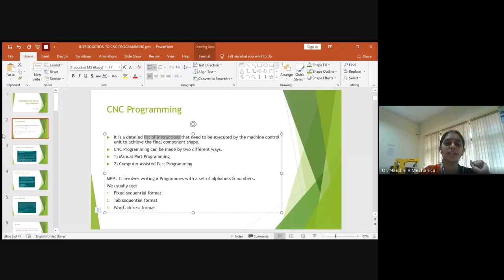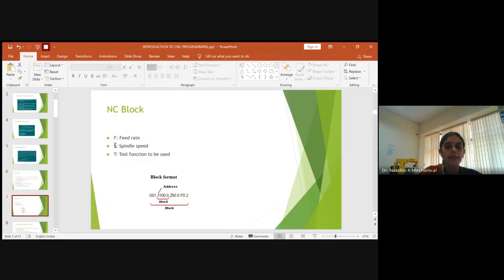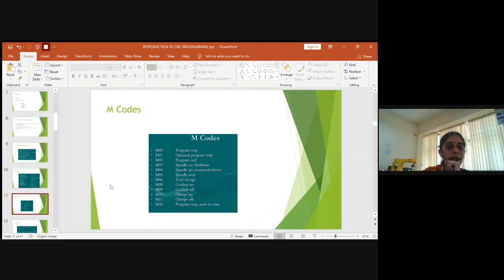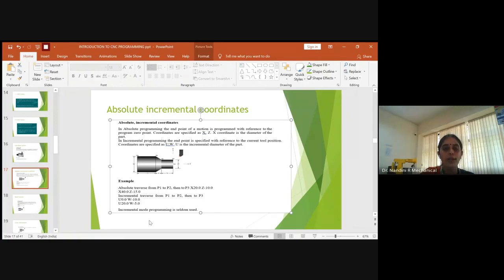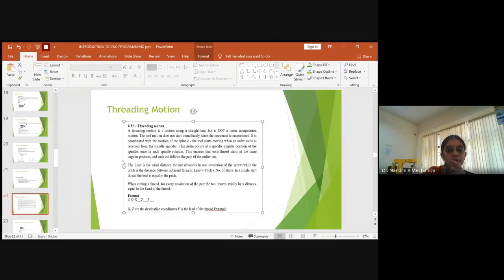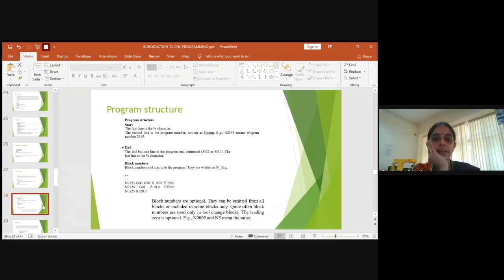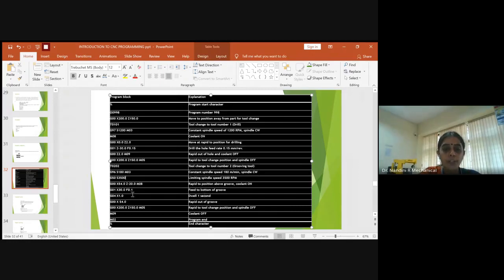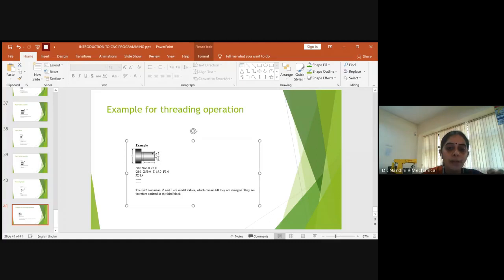Introduction to part programming VII SEM CIM LAB B1 Batch 10 sept 2020